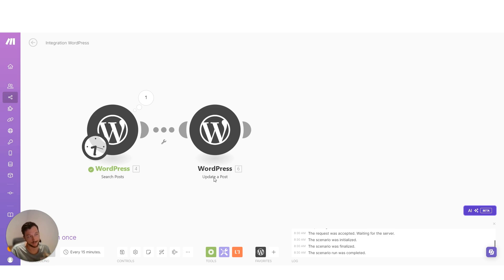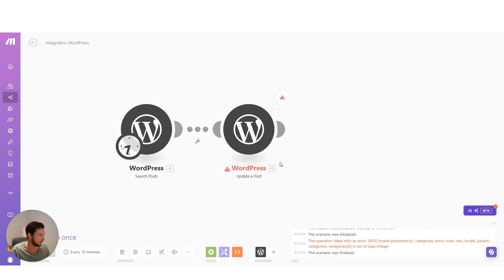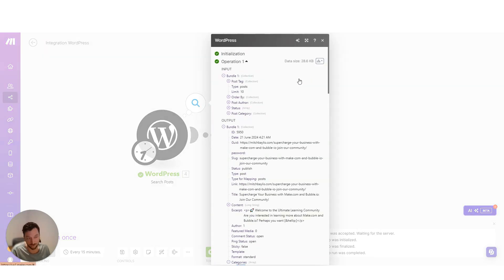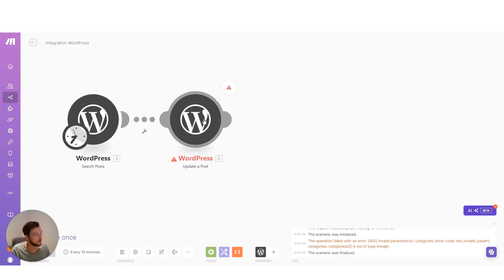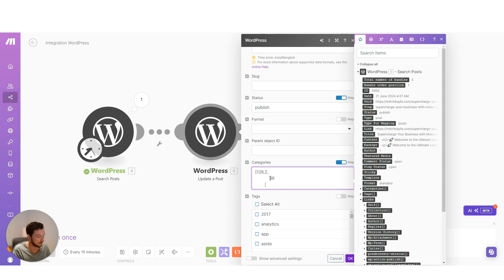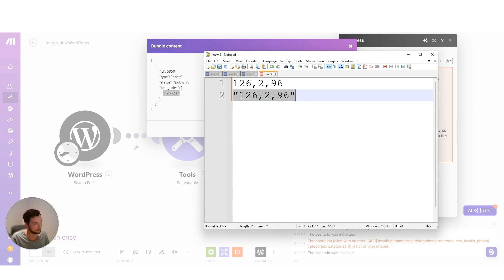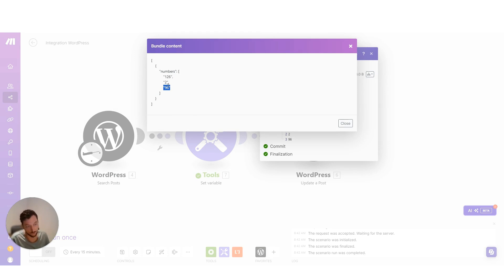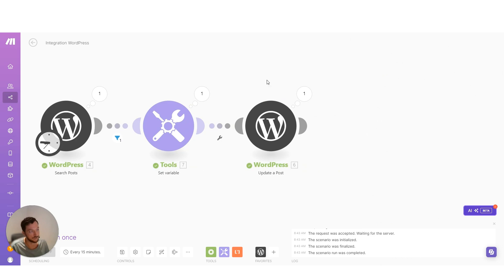Mastering Make.com Data Mapping with WordPress API: Troubleshooting Tips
In this comprehensive tutorial, we dive deep into troubleshooting data mapping issues within Make.com and the WordPress API. If you've ever encountered frustrating errors while trying to map data, this video is tailored for you. We will explore common pitfalls and provide effective solutions to ensure your API requests are successful. From understanding how to format data correctly to using the right identifiers, we've got you covered. Whether you're a beginner or looking to refine your skills, this guide is packed with valuable insights.

Chapters:
[00:00] - Introduction to Data Mapping in Make.com
[00:30] - Understanding API Errors and Common Pitfalls
[01:00] - Identifying the Right Data Format for WordPress
[02:00] - Troubleshooting Category Mapping Issues
[03:00] - Mapping Status Fields Correctly
[04:00] - Using ChatGPT for Dynamic Data Retrieval
[05:00] - Fixing Stringification Issues in Make.com
[06:00] - Creating an Array of Numbers for WordPress
[07:00] - Finalizing and Testing Your API Calls
[08:00] - Conclusion and Key Takeaways

Get ready to enhance your automation skills and take your Make.com and WordPress API integrations to the next level.

🚀 Ready to take your automation skills to the next level? Enroll in our Advanced Make Course